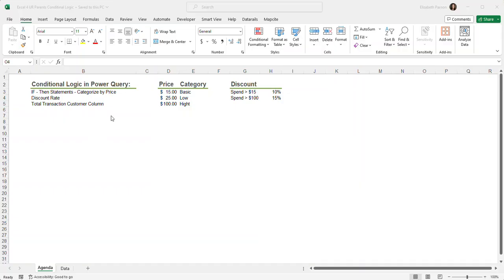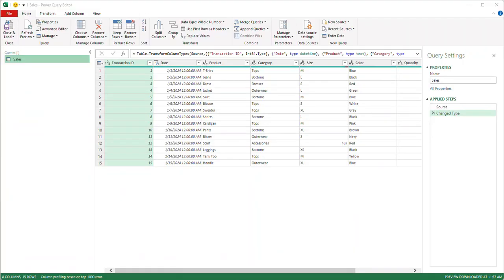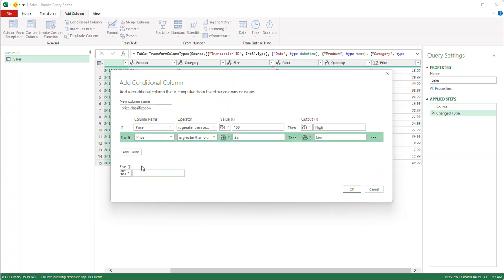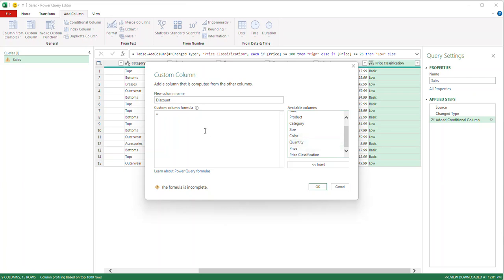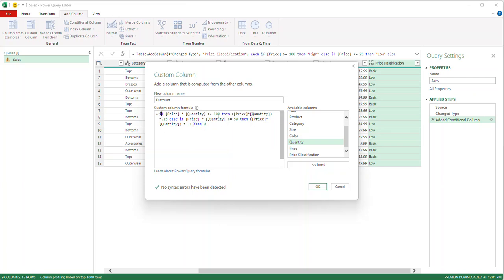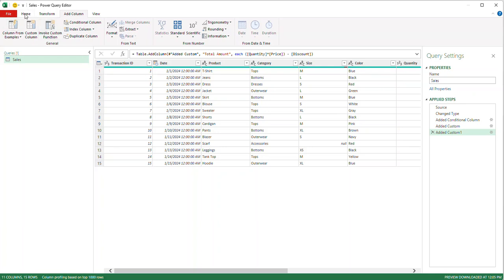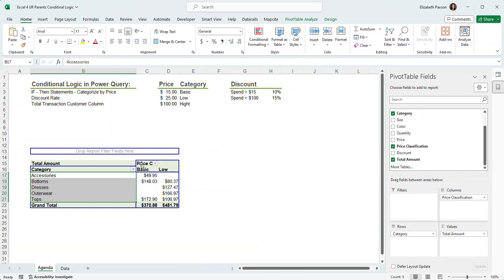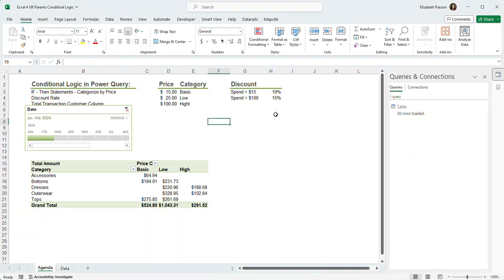Utilizing Conditional Logic in Power Query!